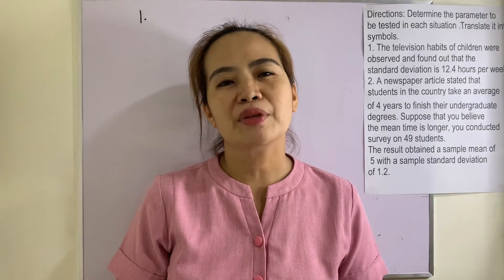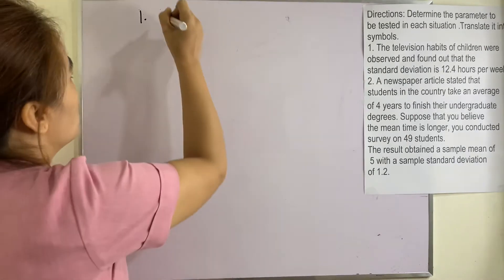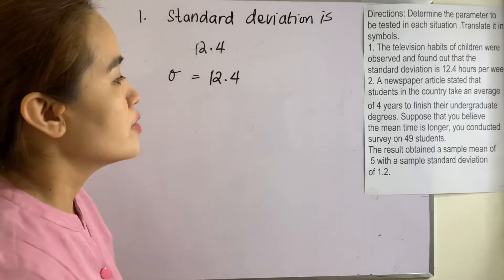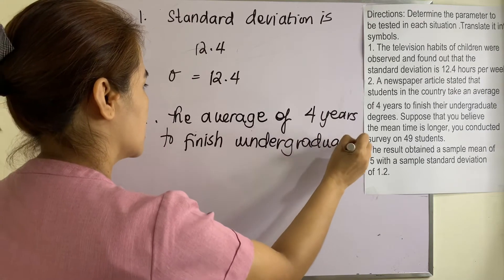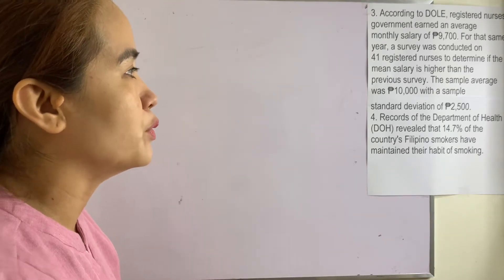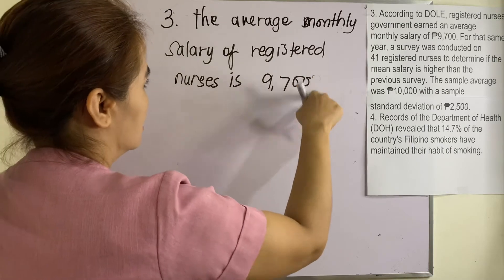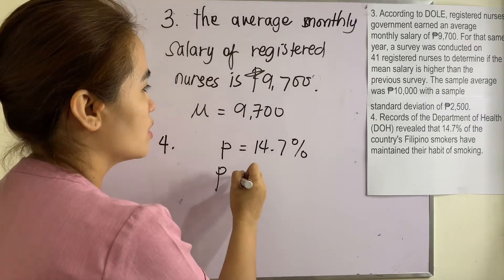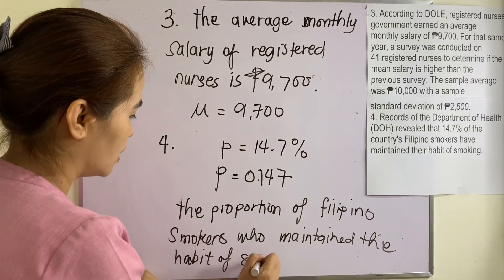Parameter to be Tested given in Real-life Problem | MAmiTEO teaches MATH